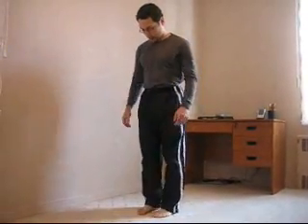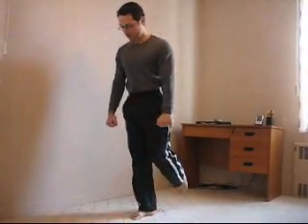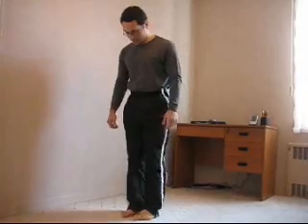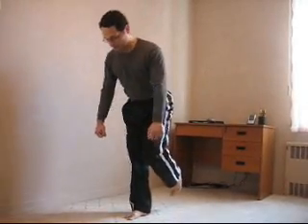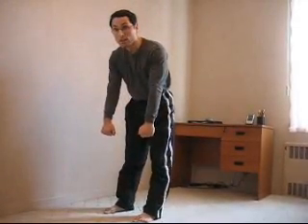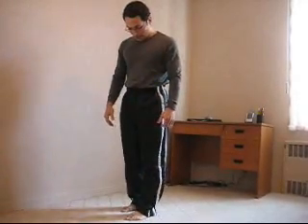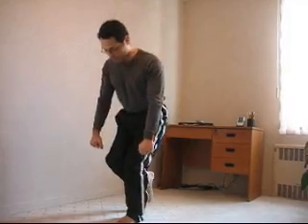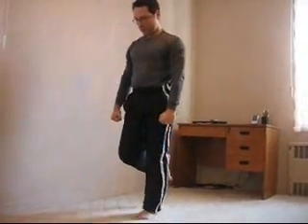Bodyweightculture- Posterior chain standing Post chain training posterior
most efficient exercise for physical therapy
physical fitness exercise ilustrated
physical fitness exercise illustrated
illustrated physical therapy exercise book
physical therapy illustrated exercise book with injury
illustrated book of physical therapy exercises
beginning stretching exercises
illustrated stretches
stretching exercise
calisthenics exercises

Post chain training posterior chain training Post chain training posterior chain training